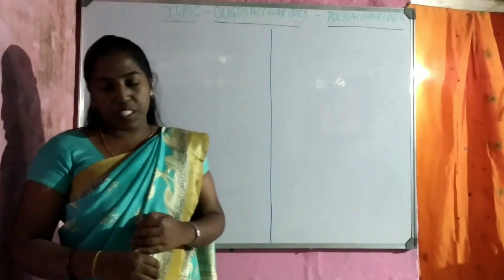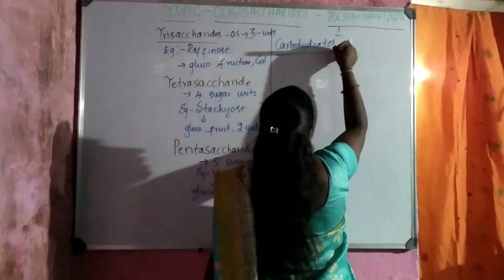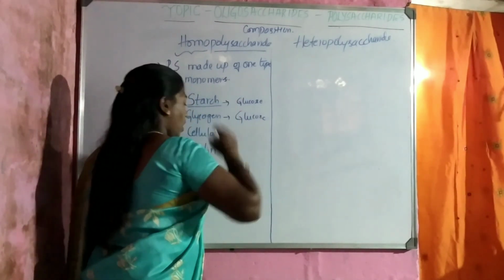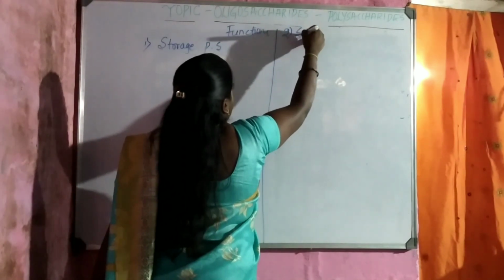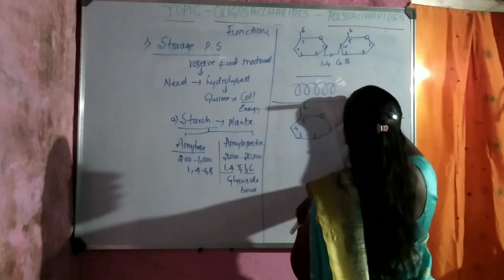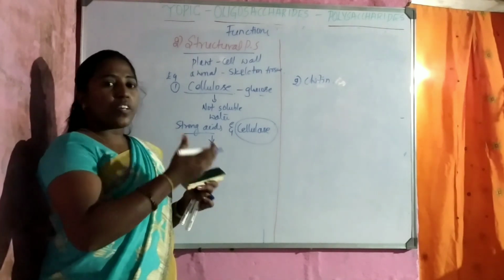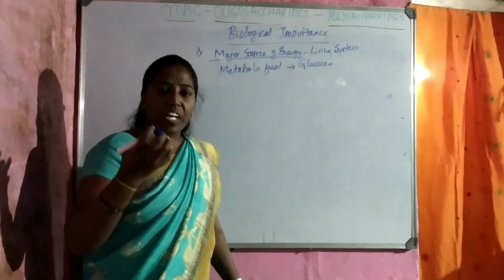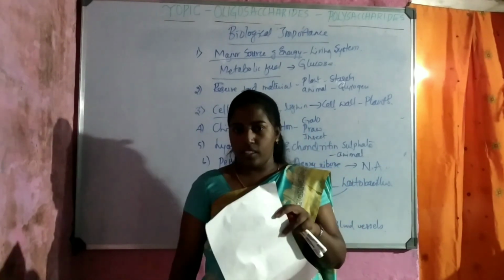Bio molecules - oligosaccharides, polysaccharides and biological importance